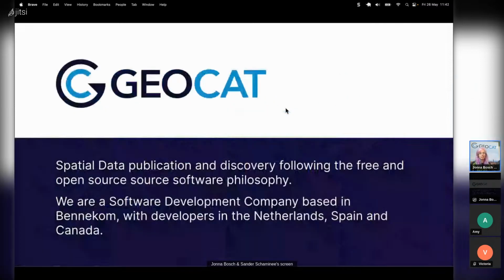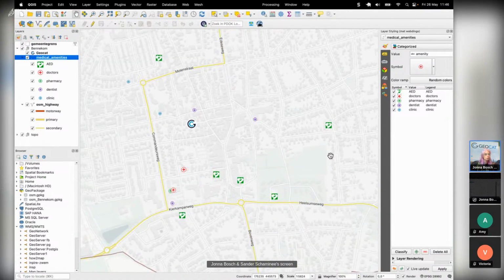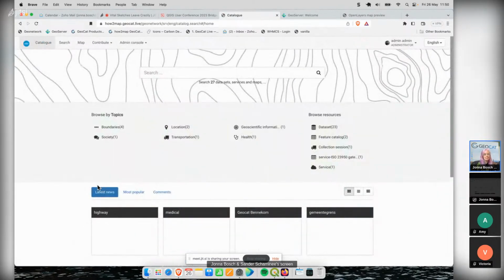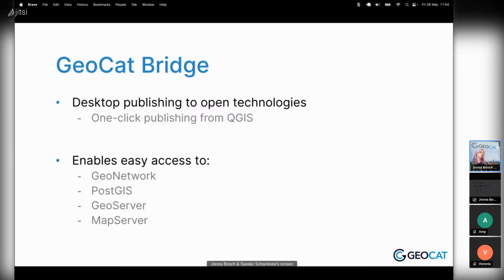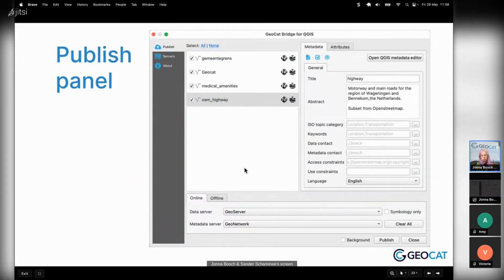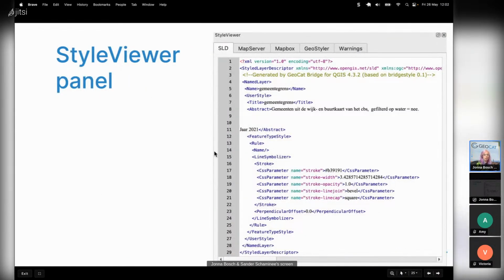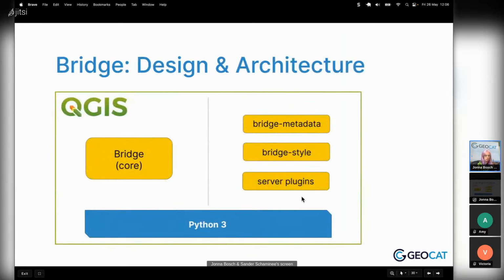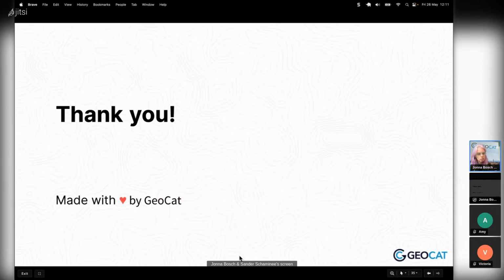Publishing difficult? Not with the GeoCat Bridge plugin!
Publishing your map to web services such as GeoServer or MapServer takes quite a bit of effort. At least, without the plug-in GeoCat Bridge for QGIS.

With Bridge, you no longer have to upload each layer and style separately; instead, you can publish the data, style and metadata all at once. In addition, the StyleViewer translates the style to SLD, MapServer, MapBox or GeoStyler format.

We will show you the difference between publishing with or without Bridge and how to publish multiple styled map layers at once to GeoServer or MapServer, while at the same time the metadata will be published to a GeoNetwork portal. QGIS UC 2023, Presentation